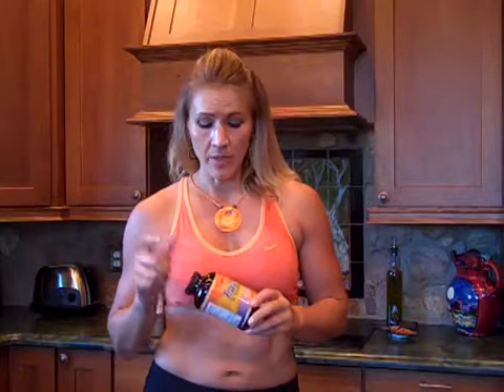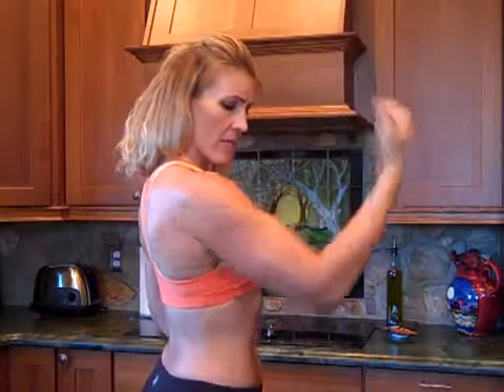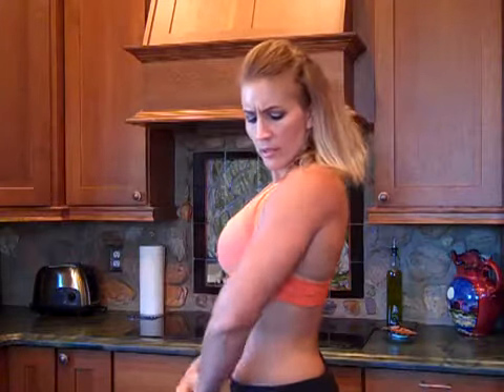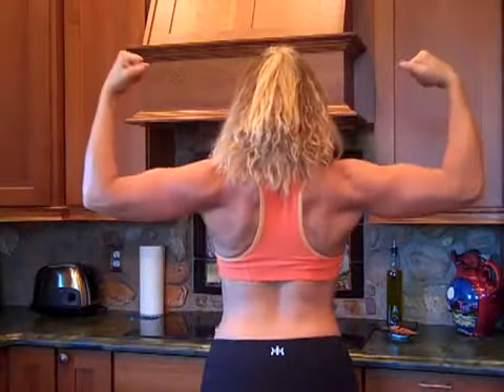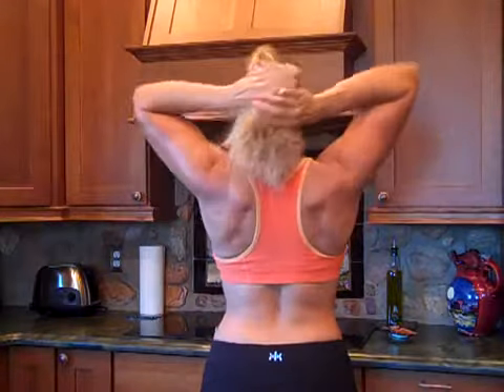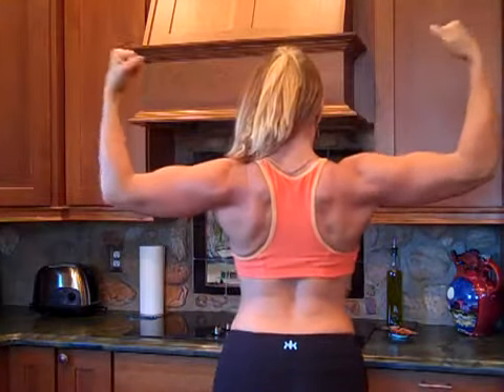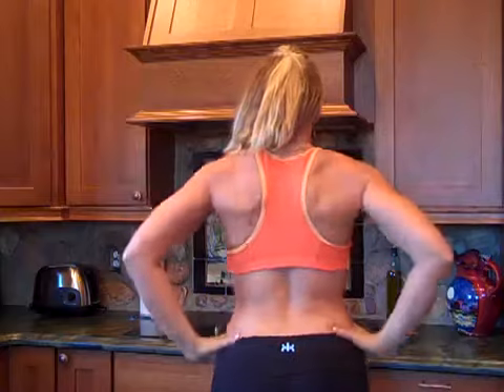Muscle building and flexing with Peak Beta by Molecular Nutrition.mp4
Final Review of Molecular Nutrition Peak Beta